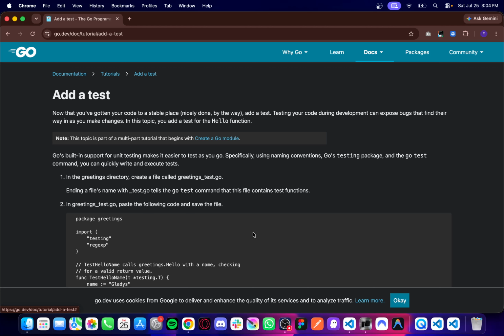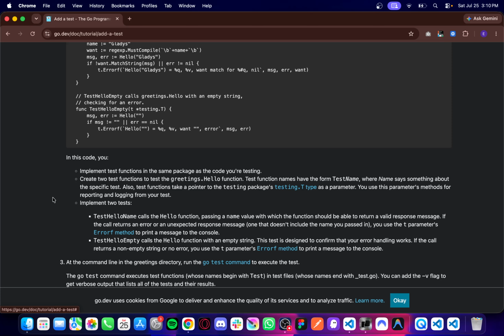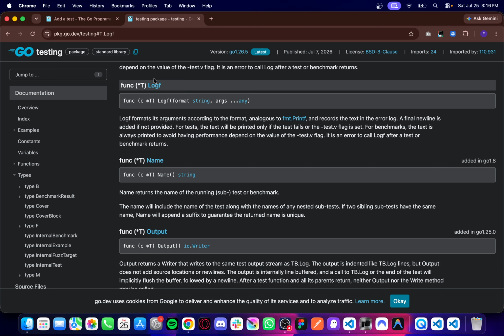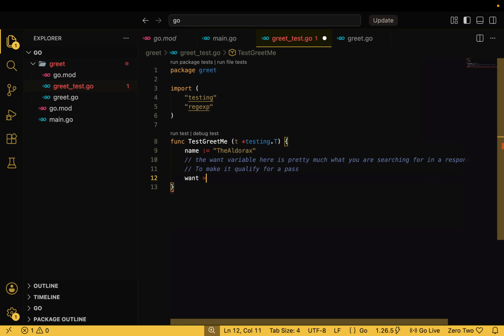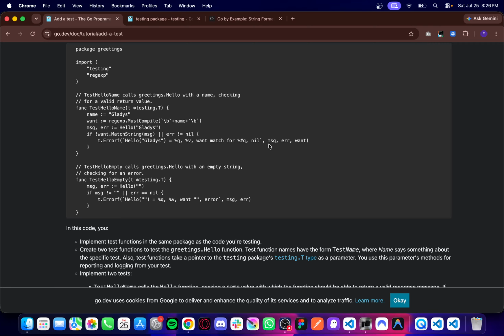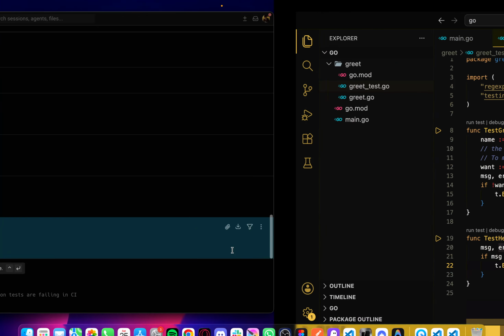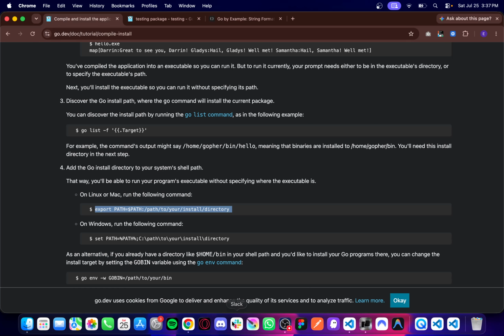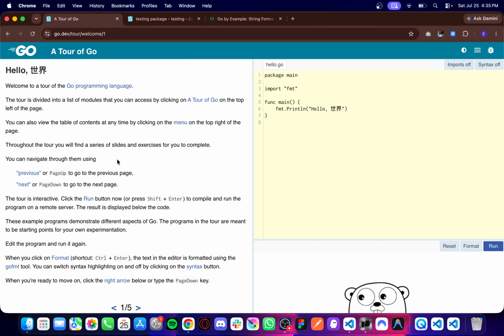Learning GO part 3 - Finale